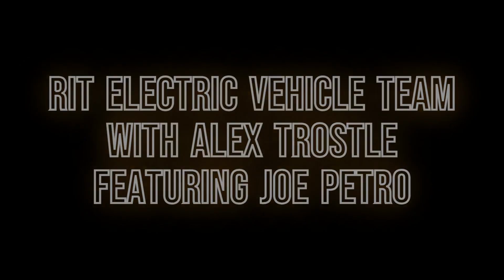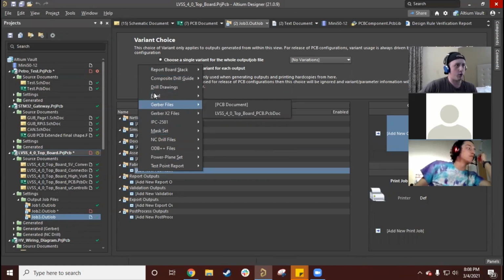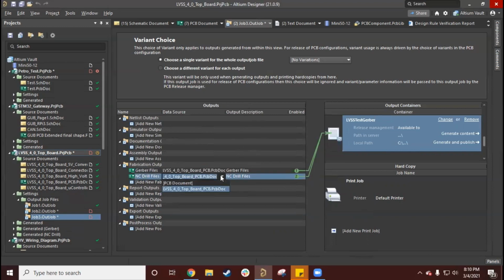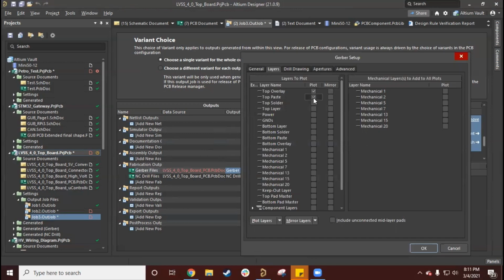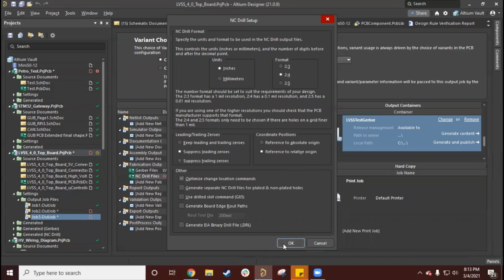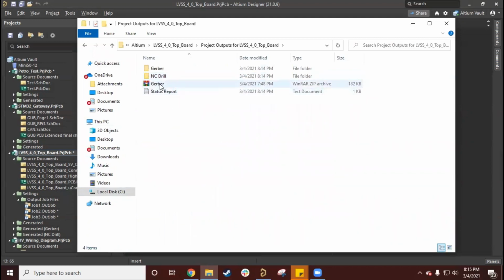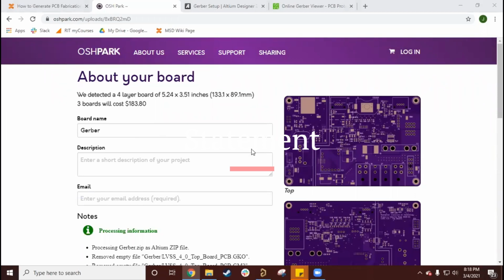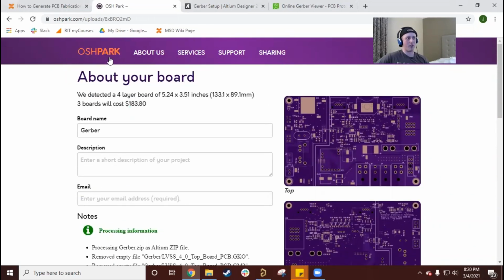RIT EVT How to Generate Gerber Files in Altium Designer